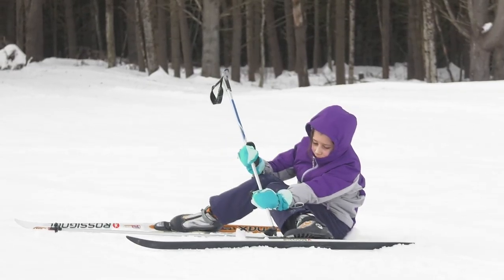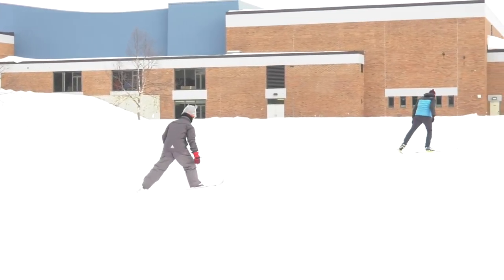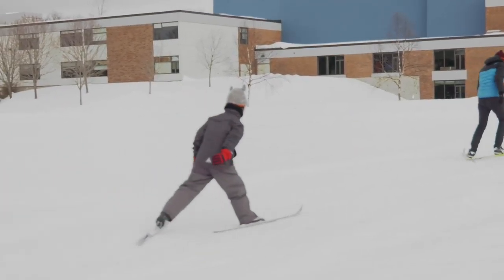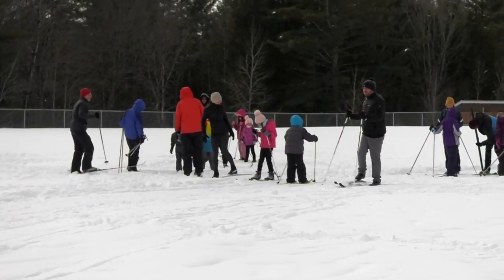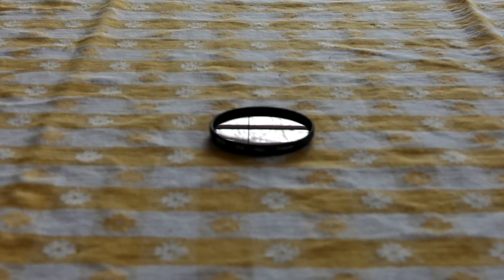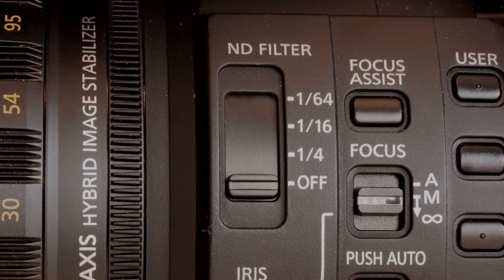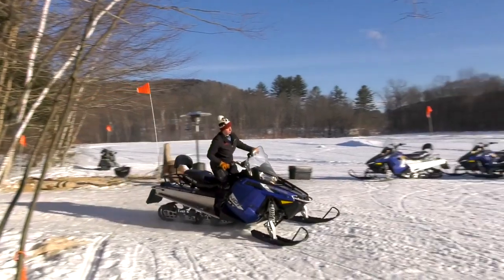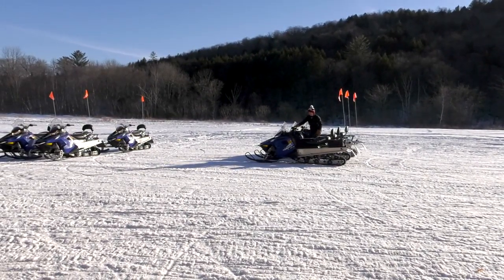Dave's blog: Shooting snow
Dave Smith of Capture: Video Storytelling discusses a simple solution to the challenges of shooting video in snow. dave captures.com.